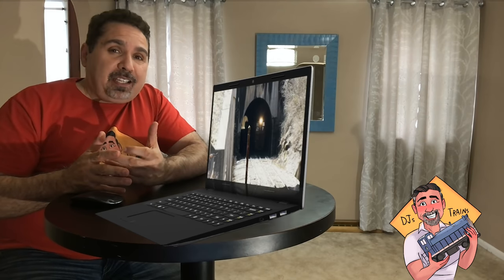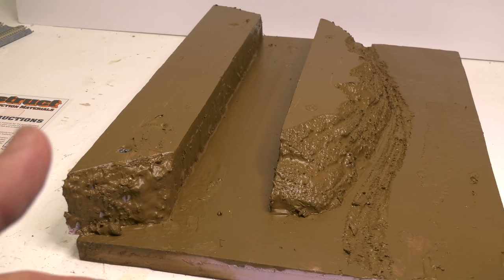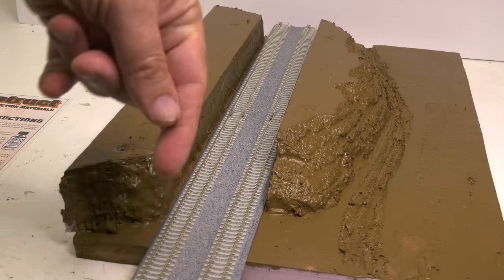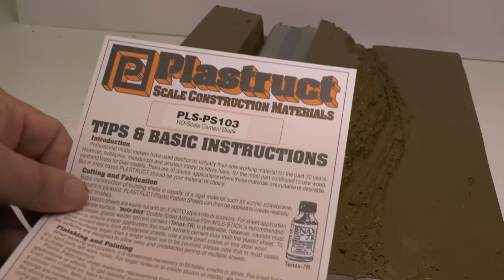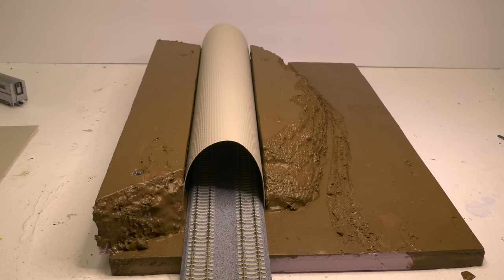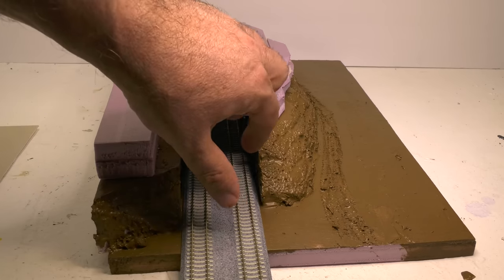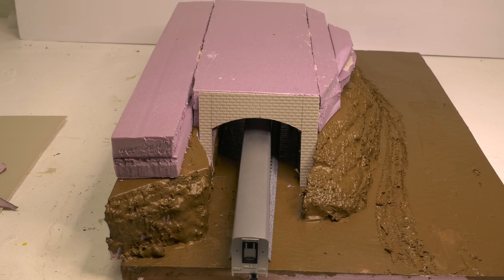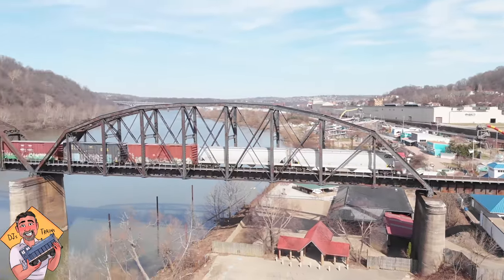MODEL RAILROAD TUNNELS. Easy How To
ABOUT THIS VIDEO: This video covers info about model railroad tunnels